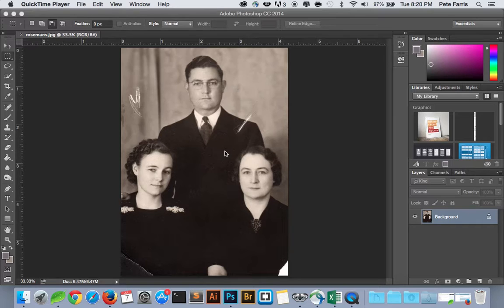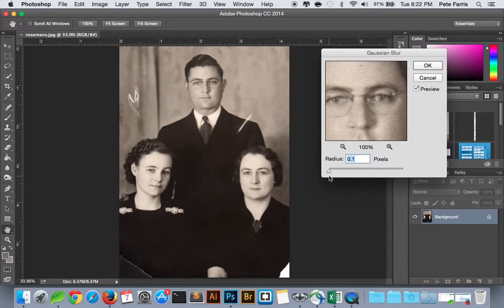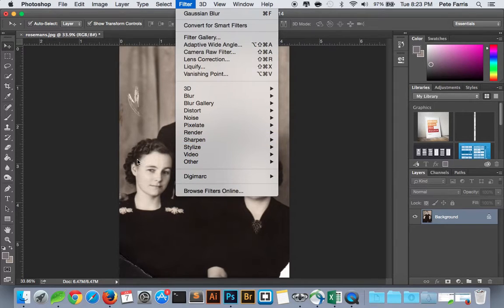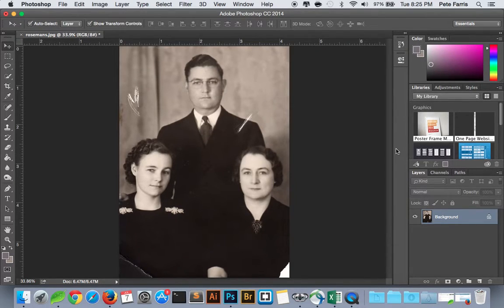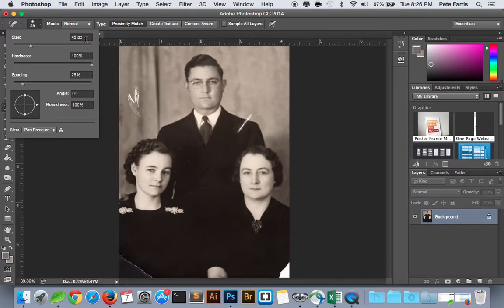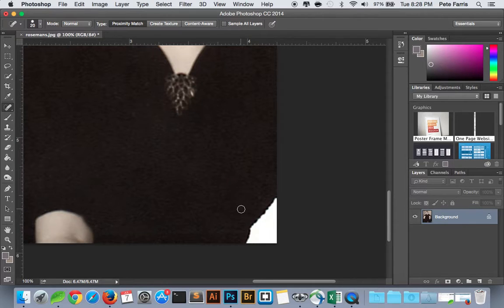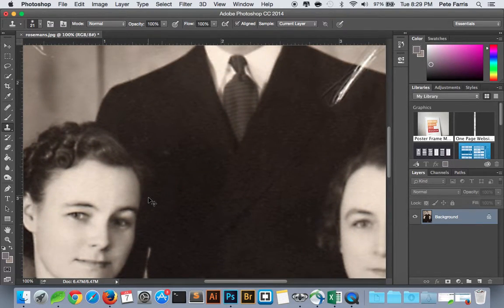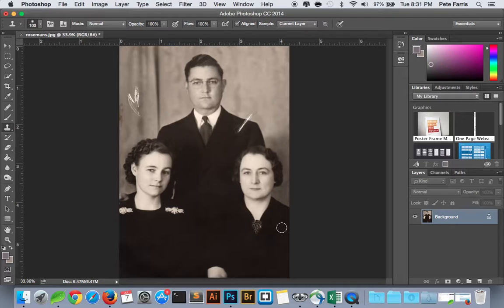Art 205 - Project 6 - Stage 1 - Photo Repair